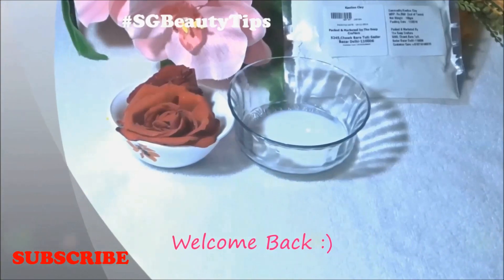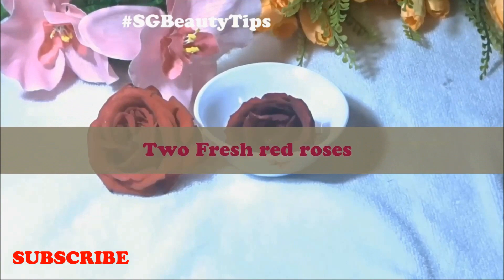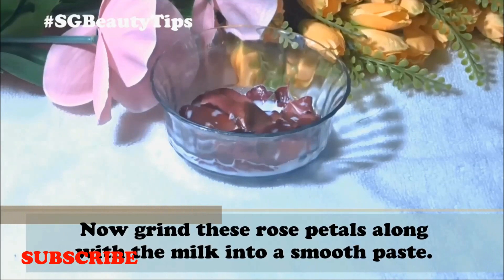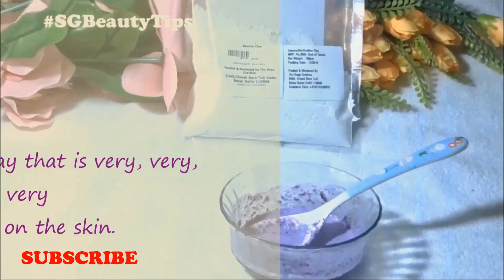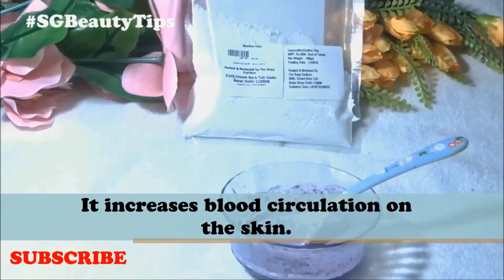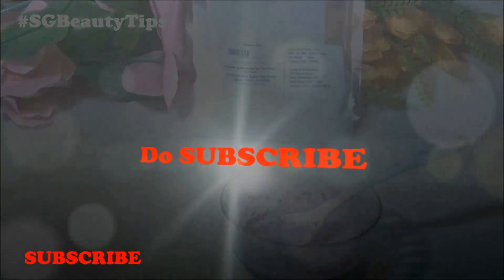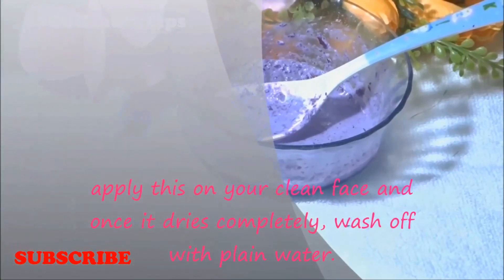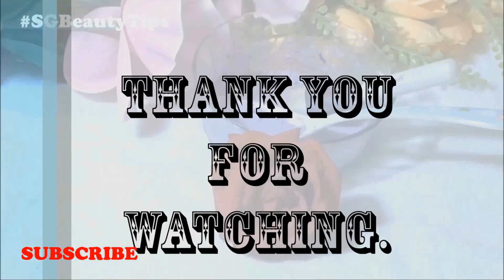Rose Fairness Face Pack | DIY Rose Face Mask To Get Instant Fairer & Glowing Skin | Srestha Ghose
Hi everyone!

DIY Rose Fairness Face Pack |  Rose Petals Face Mask To Get Instant Fairness | Fresh Rose Mask To Get Instant Glowing Skin

Today in this video I have shared a very easy and quick recipe of rose face mask using fresh red roses. This simple face mask nourishes skin and give you instant fairness and glow.
This natural face mask contains kaolin clay, which is really beneficial in getting whiter and brighter skin tone. Kaolin clay also known as china clay or white clay. You can find it anywhere in India, almost every states.

You can use this face mask twice or thrice a week for best result.

You can holler me anytime on my other social media platform -

Any question ? Business Enq. ?

XOXO!!

LOVE & HUGS
Srestha Ghose